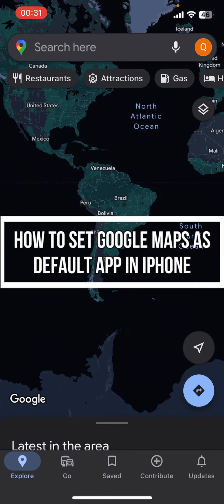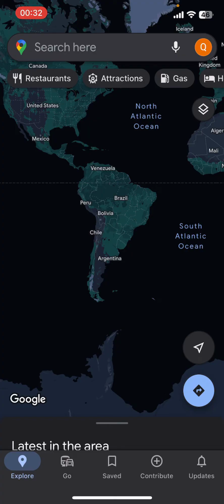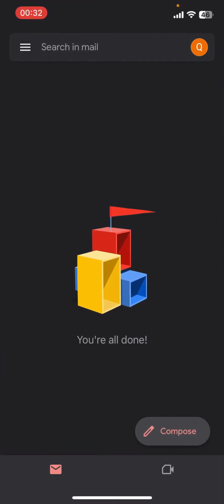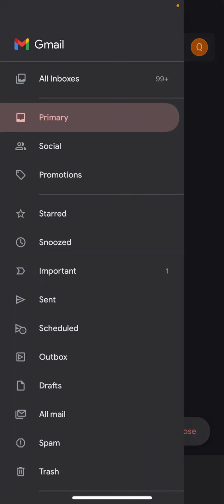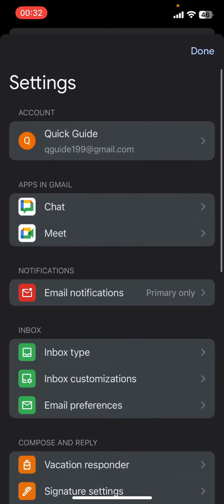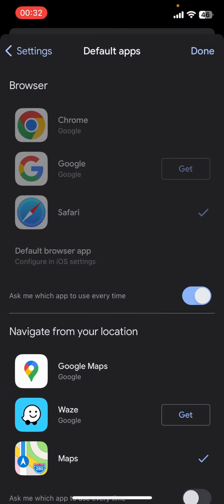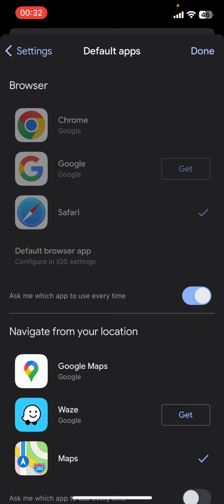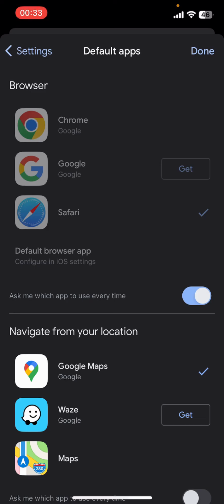How to Set Google Maps As Default App on Phone (2024) | Google Maps Tutorial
This tutorial shows you how to adjust your phone's settings to open Google Maps automatically for location searches and navigation tasks. Find out how to set Google Maps as the default navigation app on your phone for seamless direction requests.